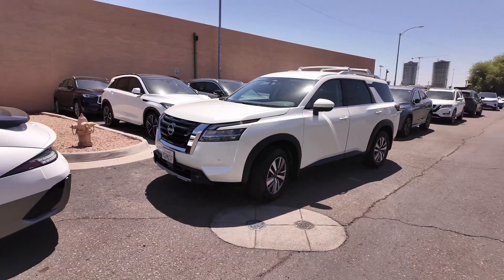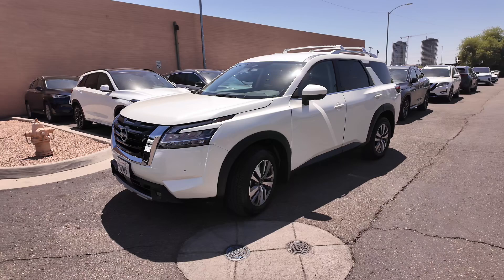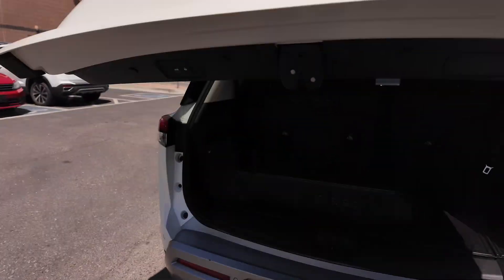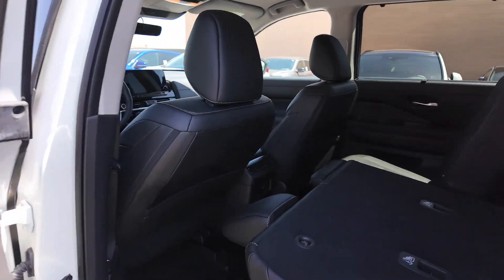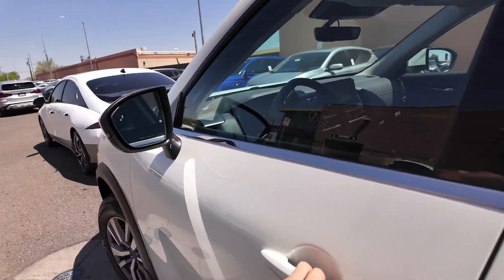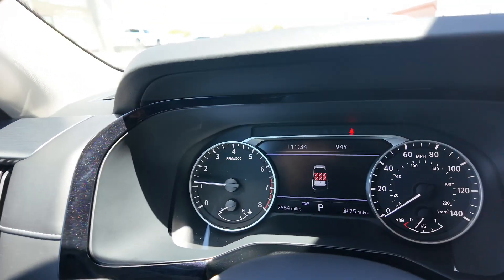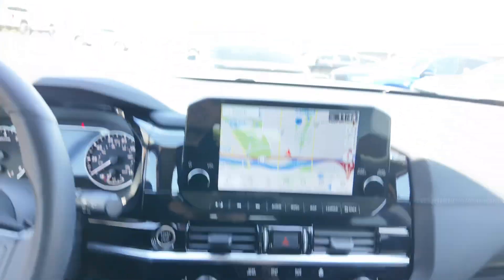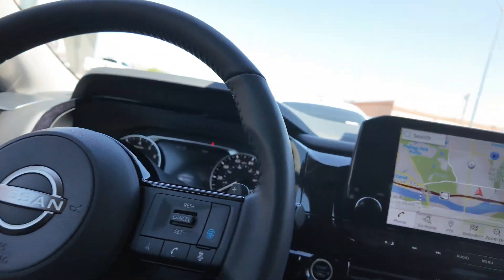2023 Nissan Pathfinder SL